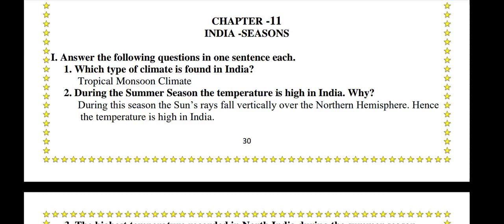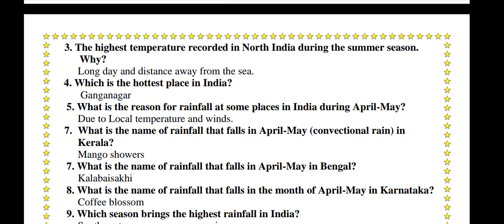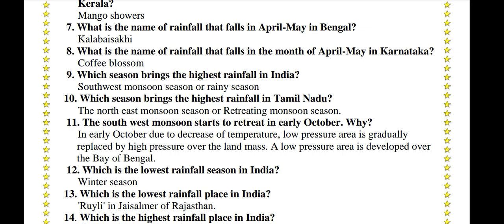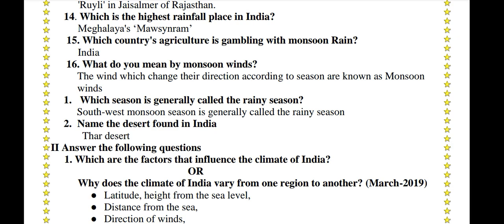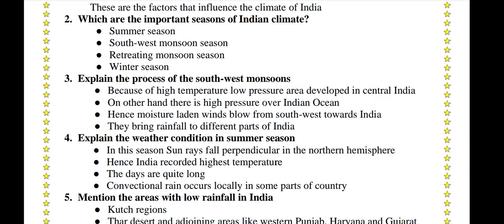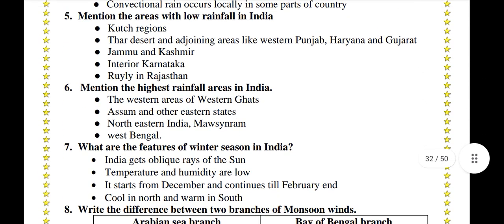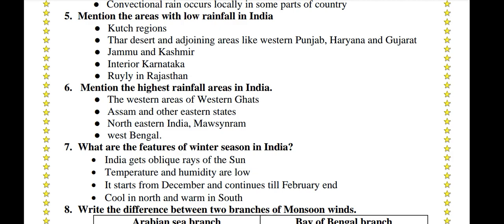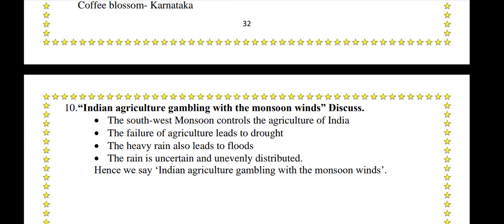India seasons. Most important questions. Class 10th.